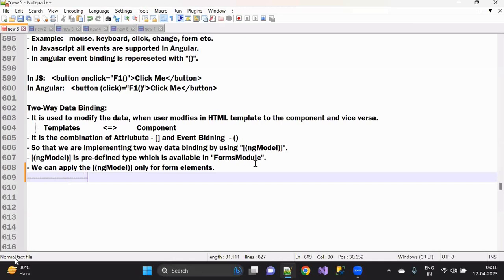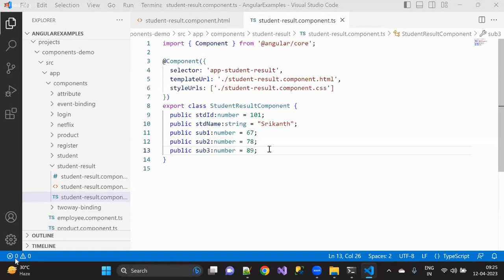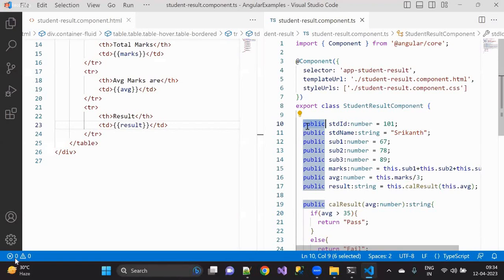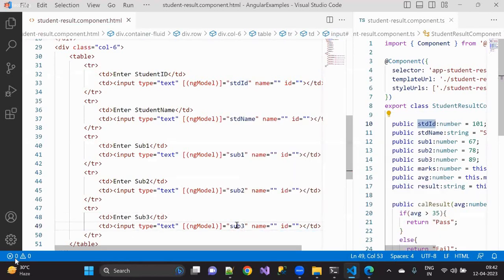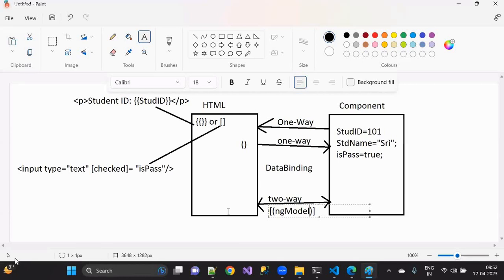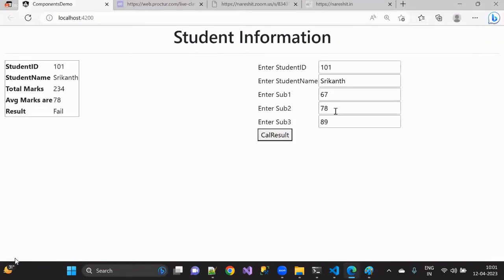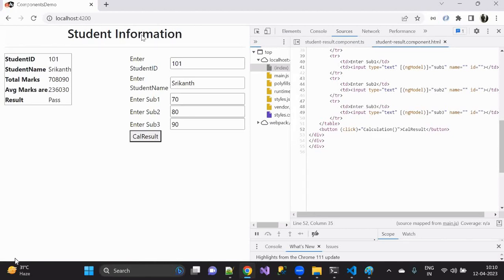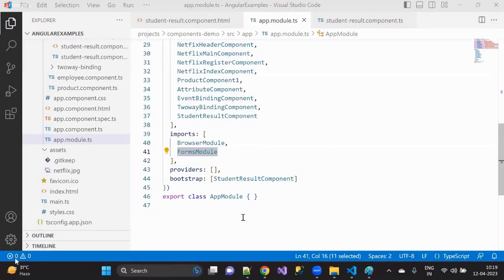Angular 12 April 2023